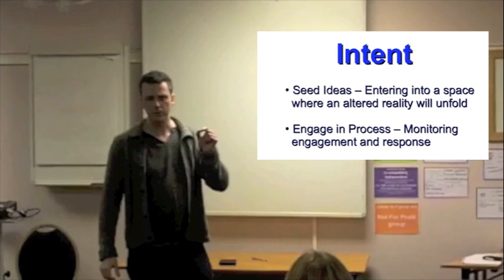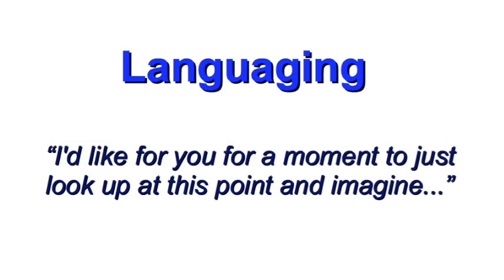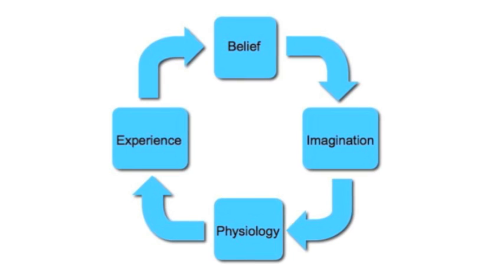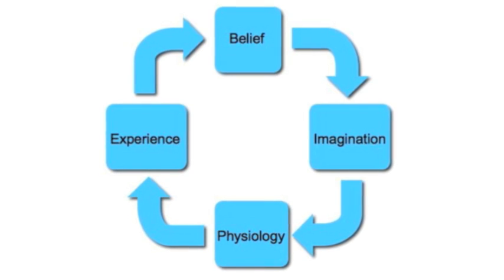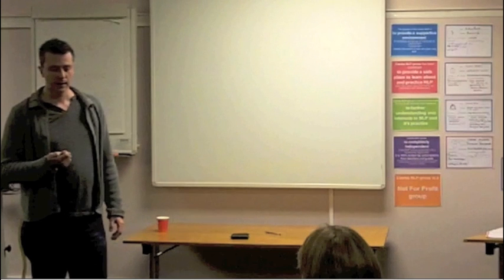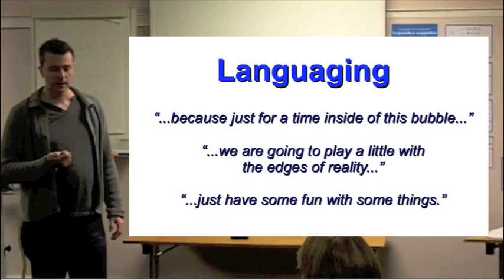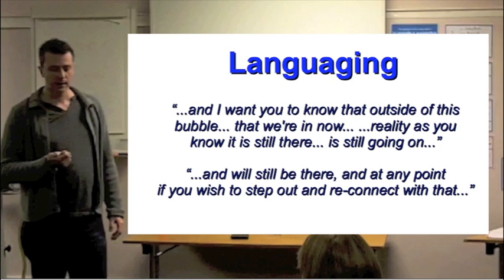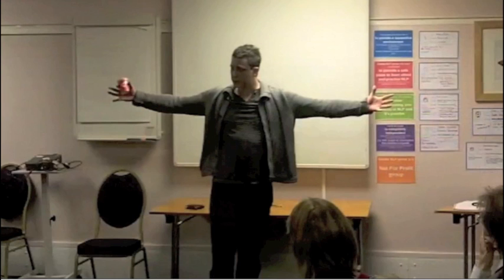NLP Anchoring in Hypnosis Induction - Visual and Spatial Anchoring - The Bubble Induction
OK, so if you know me, you all know that I am no believer in 'trance' as a basis for hypnosis, but I have gone ahead and called this the 'Bubble Induction' anyway :-) just for the sheer convenience of having a label for the process. This is by no means the most flashy piece of hypnosis, but it certainly is currently proving to be one of the most useful!

At the moment I am using this pretty much as standard for opening hypnosis and/or mentalism demonstrations. It serves to set useful frames, demarcate the period of altered reality and 'close the show' afterwards (this, for me, is especially useful in impromptu situations, where I want step back out of the role of 'hypnotist' and back into the role of 'human being').

Just to mention (especially for the NLP heads out there), there is some useful stuff in here on spatial organisation and spatial and visual anchoring that you are unlikely to hear elsewhere... which is just as relevant to conversational hypnosis and influential communication in general as it is overt hypnosis.

P.S.